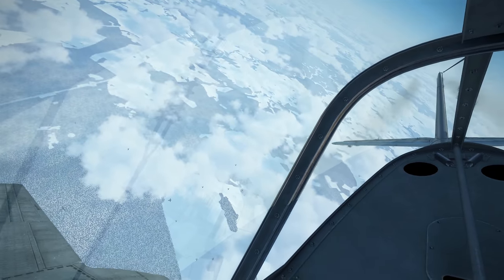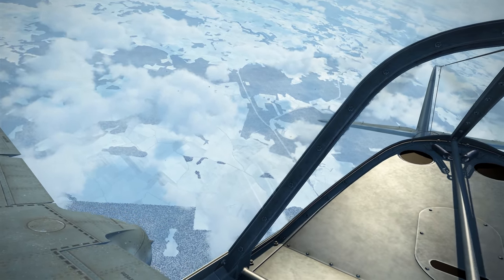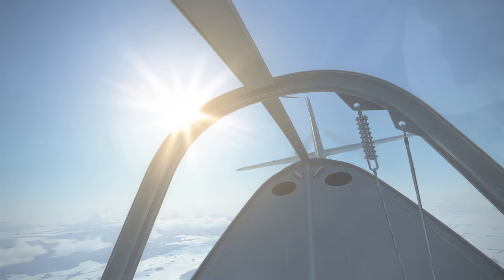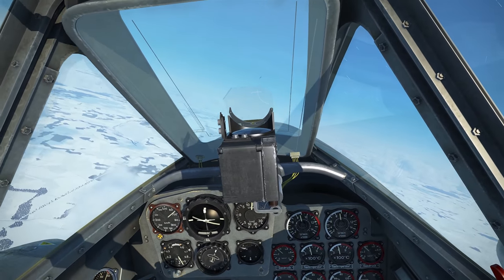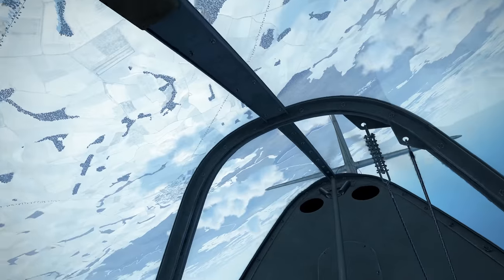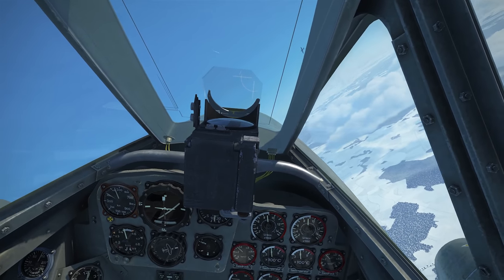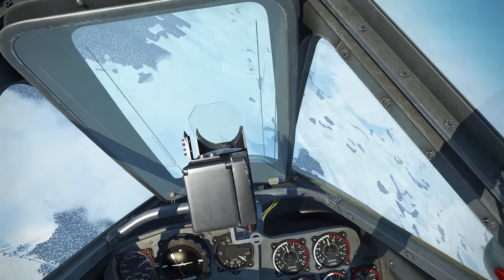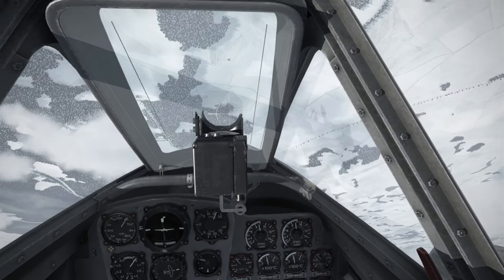The Me262 StormBird is Very Satisfying | World War II Dogfight | IL-2 Great Battles.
Processors: AMD Ryzen 9 5950X 16-Core 3.4GHz (4.9GHz Max Boost)
Motherboard: Gigabyte X570 AORUS Elite WiFi
Memory: 128GB CORSAIR VENGEANCE RGB PRO 3200MHz (4x32GB)
System Cooling: CORSAIR H100i PRO XT RGB
Graphics Cards: NVIDIA 10GB GeForce RTX 3080
Operating System: MS Windows 10 Professional
Operating System Drive: 2TB Samsung 970 EVO Plus PCIe NVMe
Hard Drive: 2TB Samsung 980 PRO
Power Supply: CORSAIR AX1600i ATX Titanium

If you prefer more up close and personal dogfights consider the IL-2 Sturmovik: Great Battle series and experience intense WWII aerial combat over famous battlefields such as Stalingrad, Moscow, Rhineland and Normandy. Fight in and against Russian, American, German, British warbirds such as the P-51 Mustang, P-47 Thunderbolt, Bf-109, FW-190, Spitfire, Hurricane and rugged IL-2 Sturmovik attack plane. You can also fly legendary SPADS, Fokkers and Camels in WWI dogfights over the trenches of WWI and discover your inner Red Baron! And all of this can be experienced in jaw dropping virtual reality!

If you enjoy war thunder or Microsoft flight simulator 2020, consider getting yourself into Digital Combat Simulator by Eagle Dynamics, the Combat side of Aviation with the BVR and Dogfights really provides a different and interesting perspective on aviation. You can fly all kinds of combat aircraft including the F-16, F-15, F-14, JF-17, Su-27, Mig-29, Mirage and the F-18 Hornet along with many other aircraft and helicopters like the Ka-50 and Mi-8.